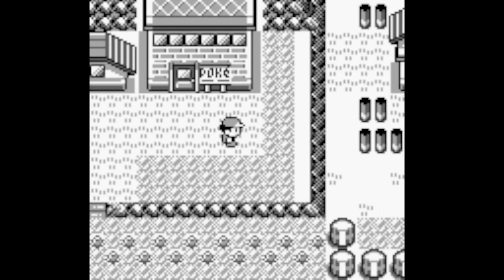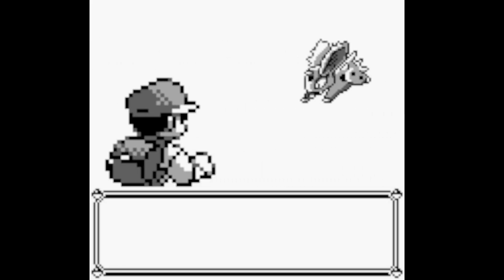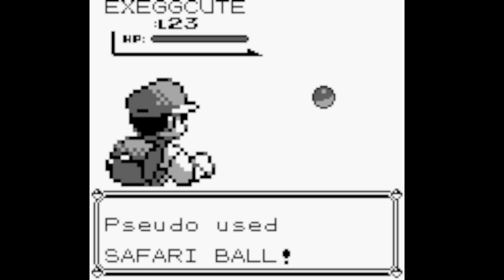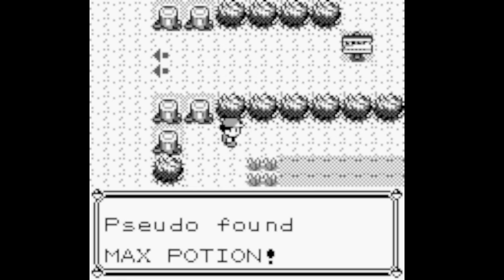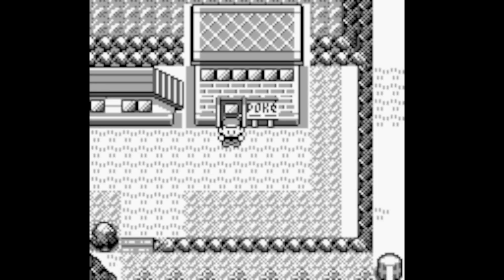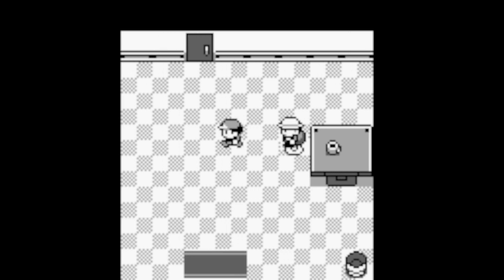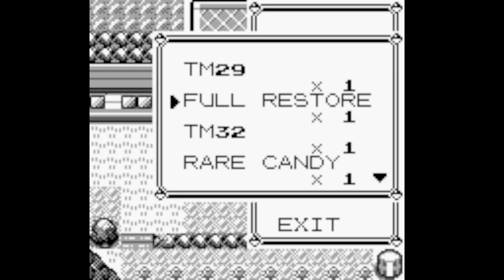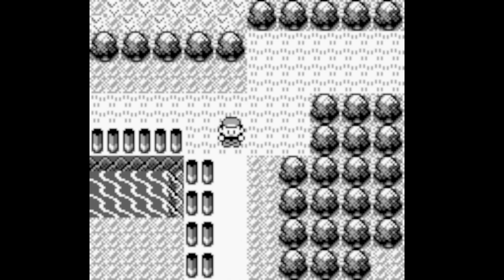On Safari - Pokémon Red Nuzlocke #11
Welcome back to the Pokémon Red Nuzlocke! Today, we need to get ourselves the last few HM's in order to complete the endgame. And we even got a few nominal encounters along the way!